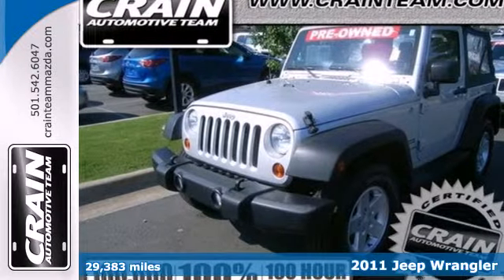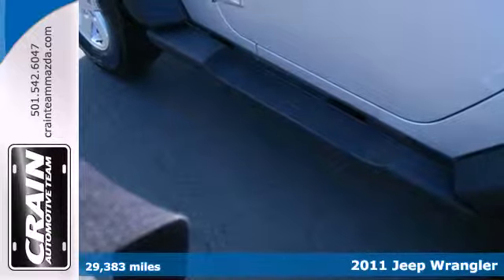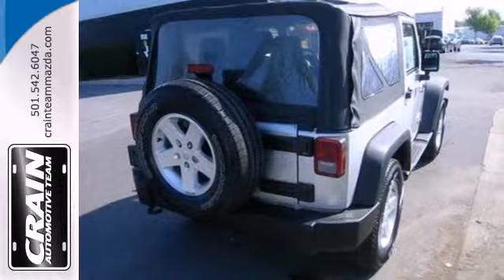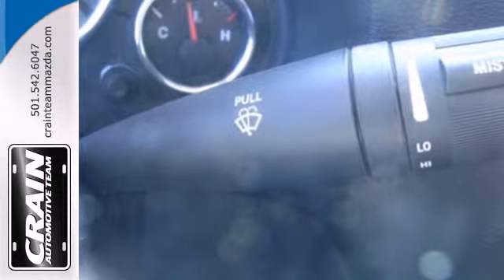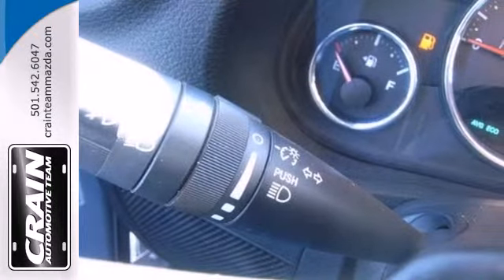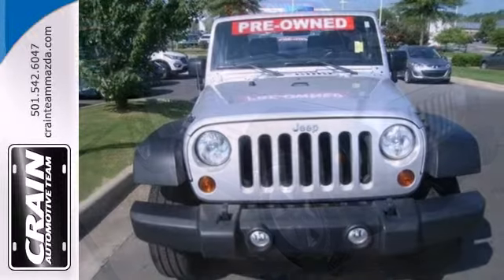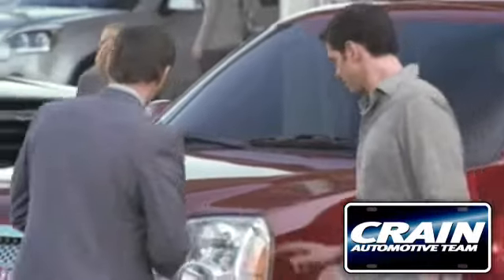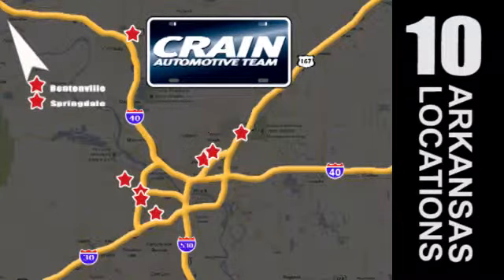2011 Jeep Wrangler Little Rock AR Bryant, AR BM6425 - SOLD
Year: 2011
Make: Jeep
Model: Wrangler
Trim: SUV
Engine: Gas V6
Transmission: Automatic
Color: Black
Interior: Black
Mileage: 29383
Stock #: BM6425

Address:
11715 Colonel Glenn Rd